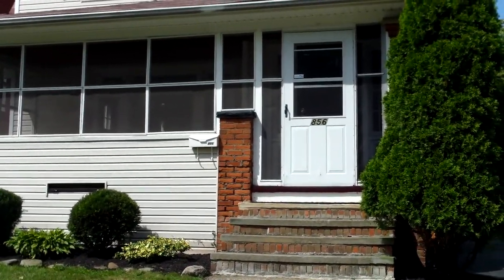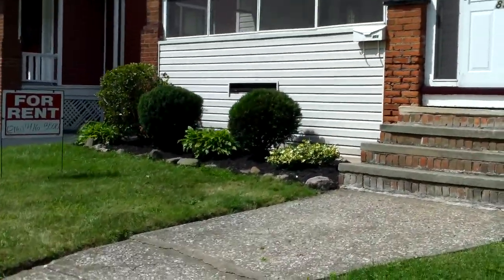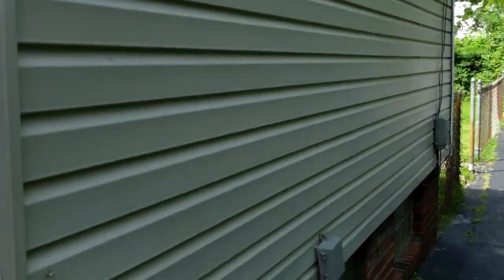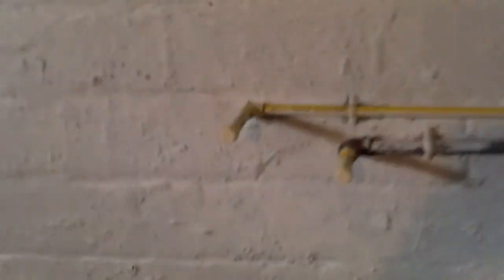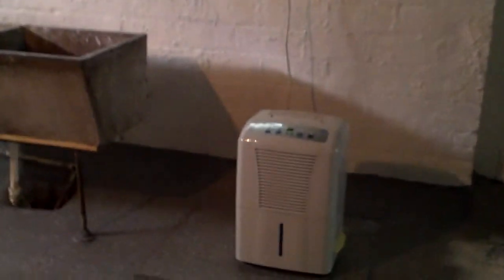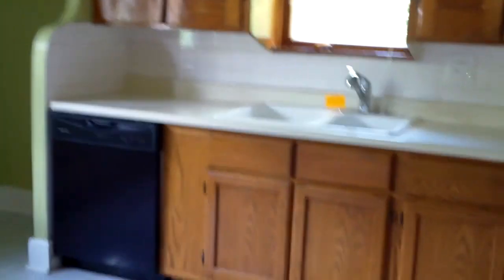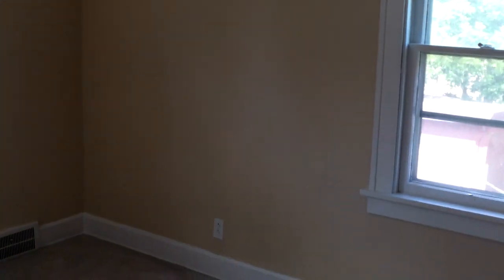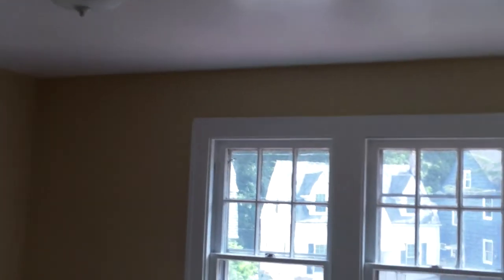856 Clarence Update 3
This is a great 4BR 2BA home on a quiet street in Cleveland Heights Ohio. This home is being completely remodeled! Updates include fresh paint, refinished flooring and new electrical plugs covers switches and fixtures THROUGHOUT! This home features a finished walk up attic for more storage or living space!  Also this home features second bathroom in the basement with all new fixtures and a California shower! This home is a must see!